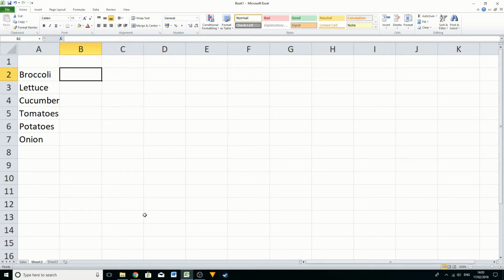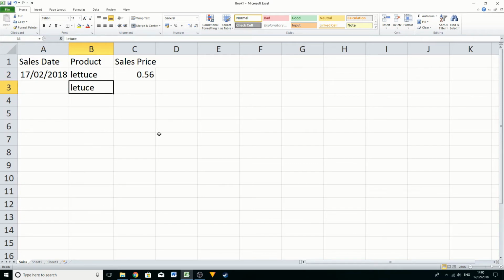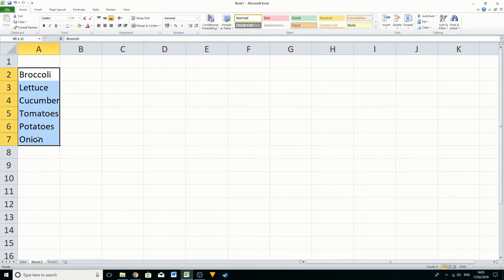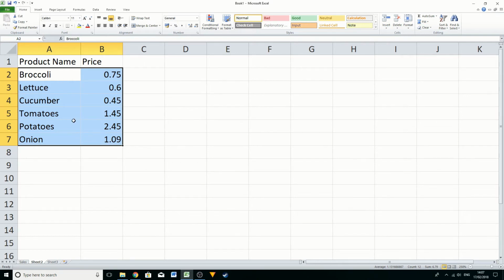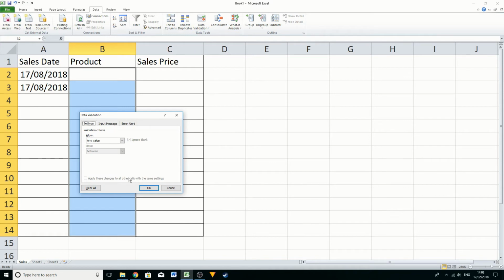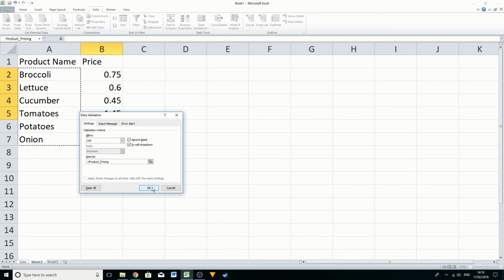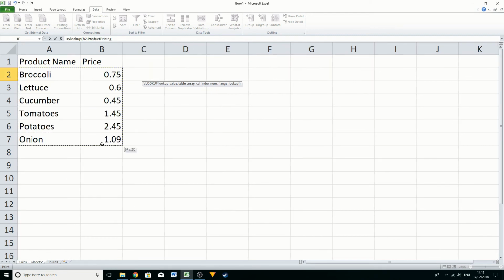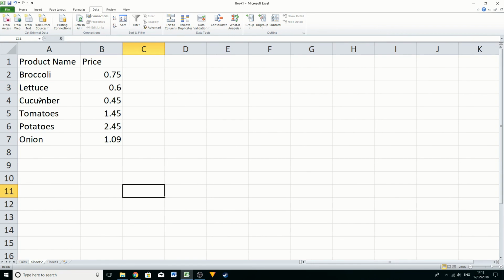How to use a drop down list in Excel using data validation and Vlookup at the same time. (2018)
Using data validation in Excel is very useful for two main reasons. Using data validation allows you to use a drop down list of predefined values. This saves time having to type in values that are used regularly. It also means you will avoid entering in value incorrectly.

Using data validation in excel not only saves times, but it means you can also force the data being entered into Excel to be accurate.

You can use data validation on its own and this video show you how to use data validation in excel. However, data validation also makes it useful to use along side vlookup.

The fact that you are using data validation to ensure exact values are entered into a cell in an excel spreadsheet, means it's also perfect to use with vlookup.

vlookup is a fantastic tool, but only works with exact data at its best. This video will also show you how to take advantage of using data validation and vlookup at the same time.